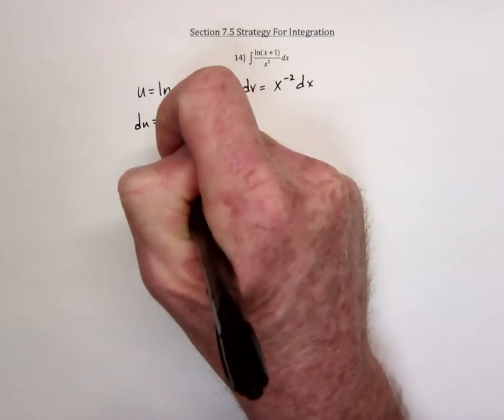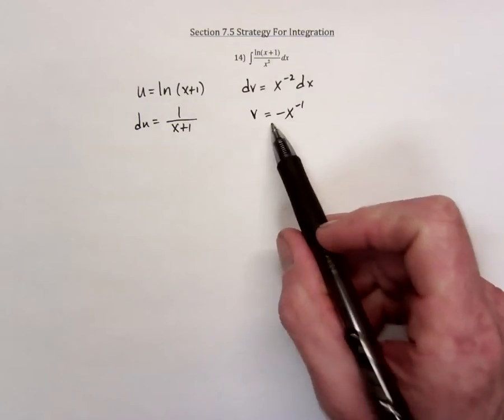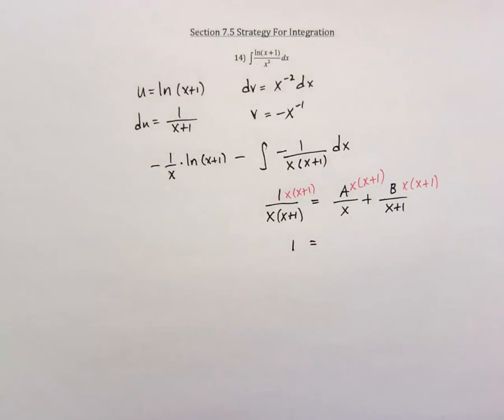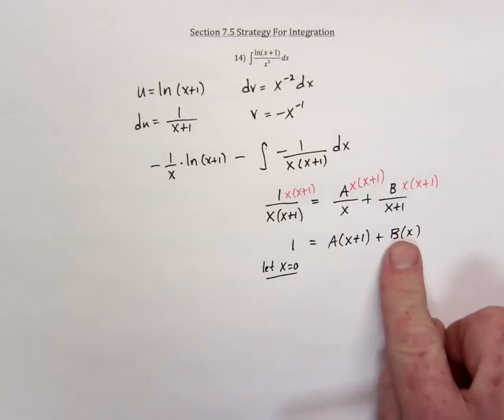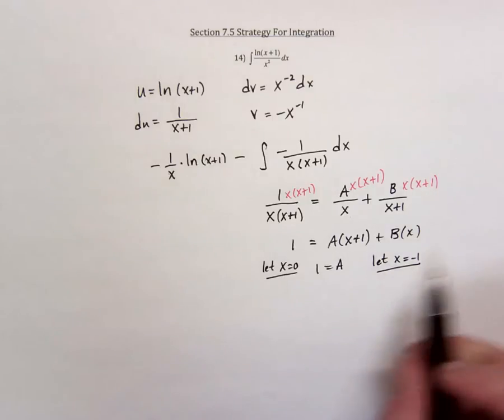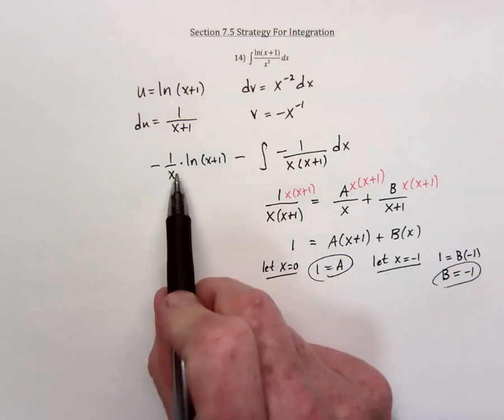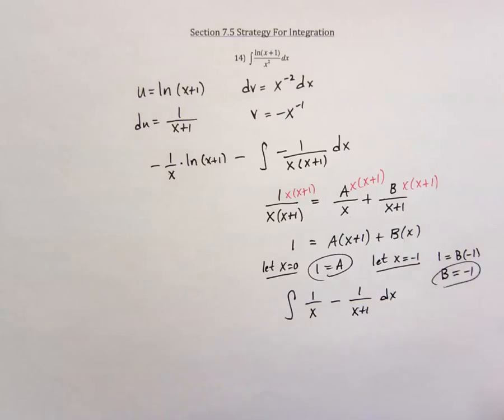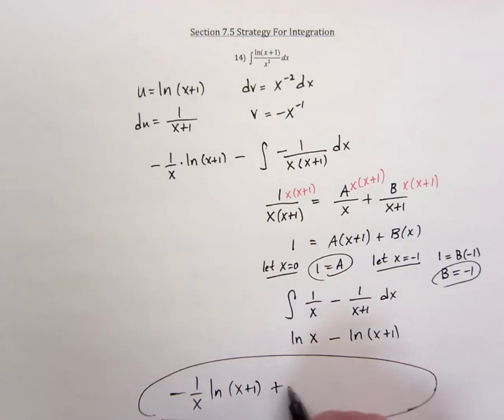14 Strategy For Integration